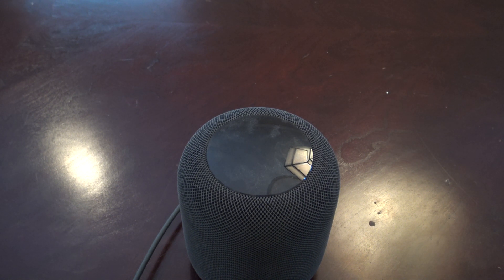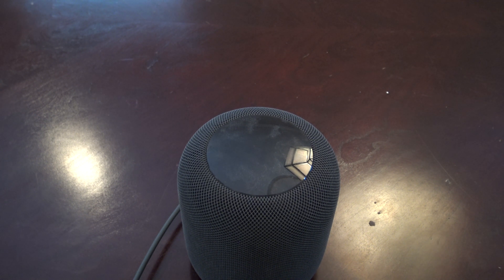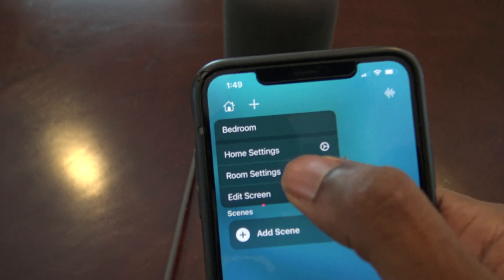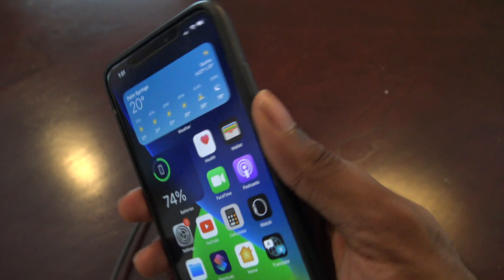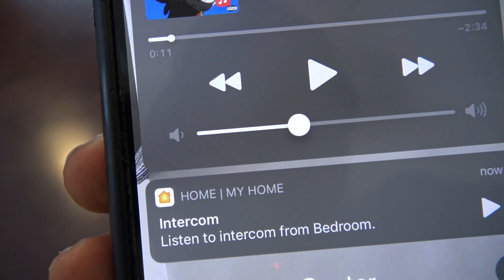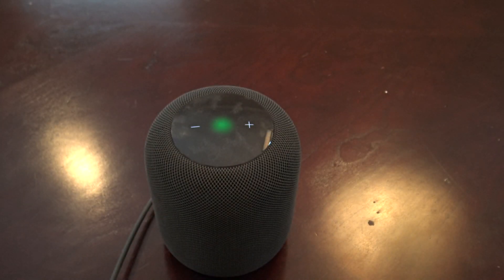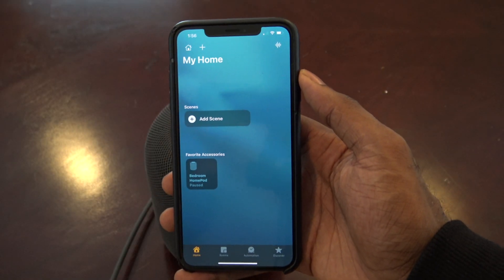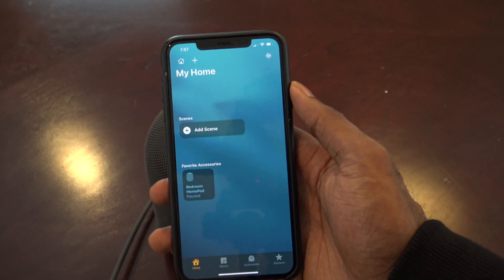How to Set Up AND Use Intercom on HomePod, iPhone, Apple Watch!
AppleCritics shows How to Set Up AND Use Intercom on HomePod, iPhone, Apple Watch!